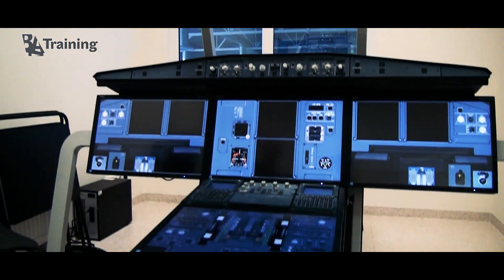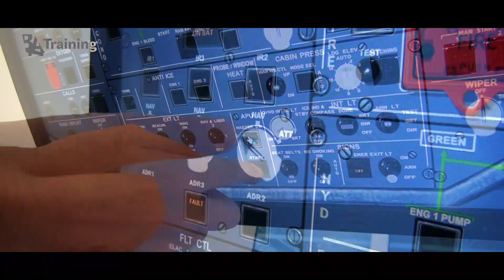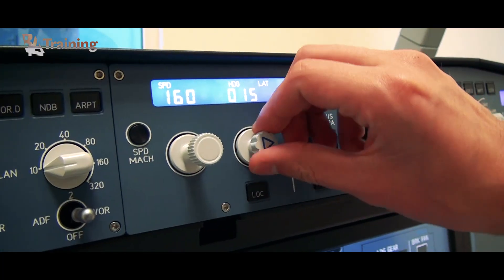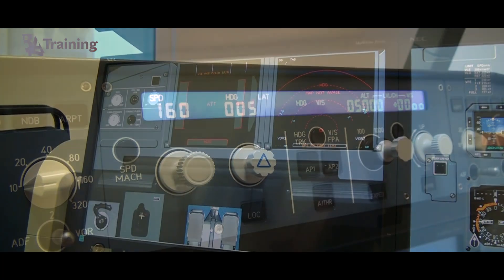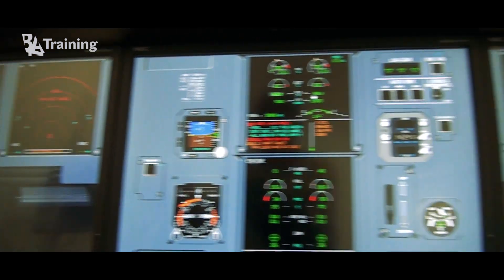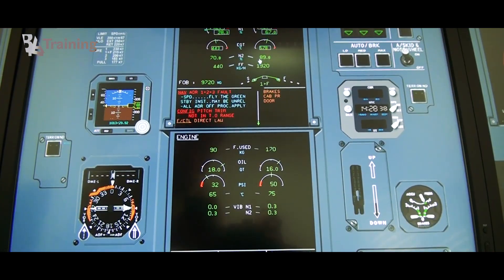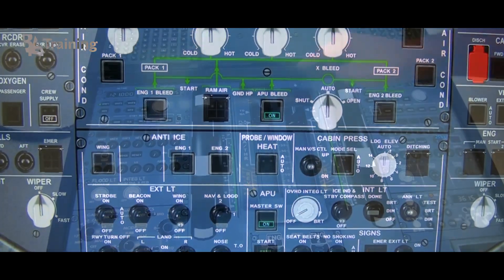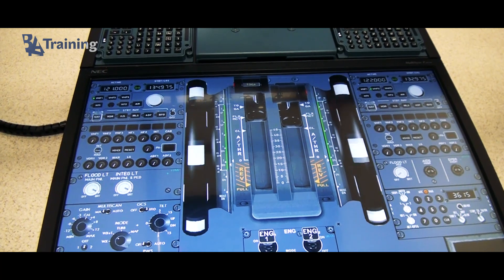Flight Training Facilities: Types of Flight Simulators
Each commercial airline pilot‘s career starts in a full flight simulator. The knowledge about the type of an aircraft, skills development, coping with complex situations and the first confrontation with a real plane are encountered inside the FFS.

However, did you know that ICAO managed to find more than 30 existing classifications of flight training devices? Which of them are the main? This time BAA Training shares with you some interesting facts related to the classification of flight training devices and the main requirements for them. Let’s explore what’s the most important for pilots’ education!